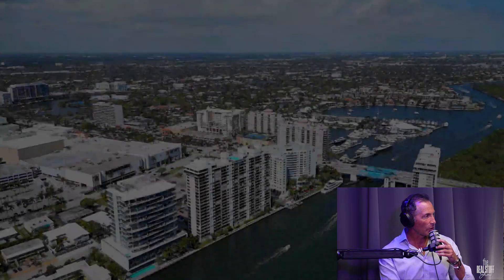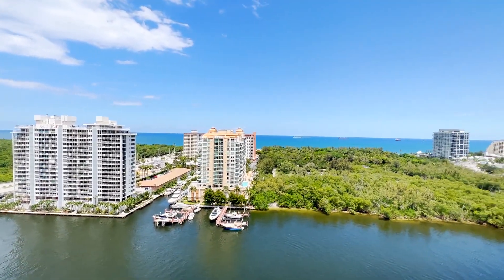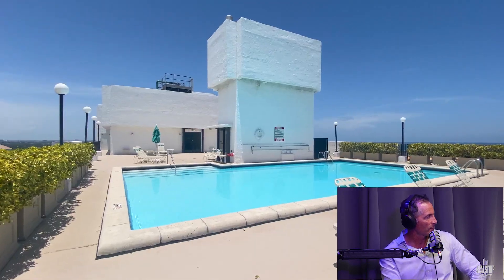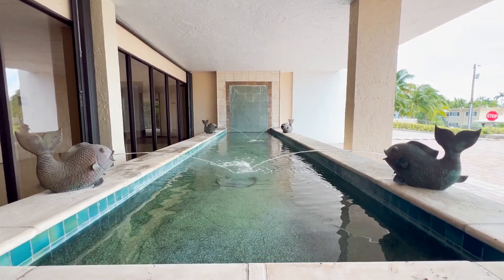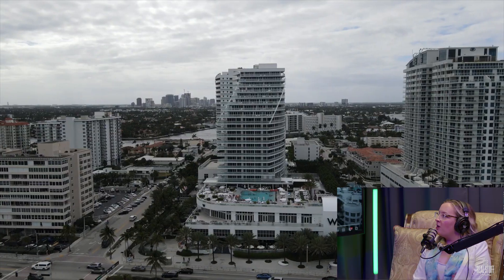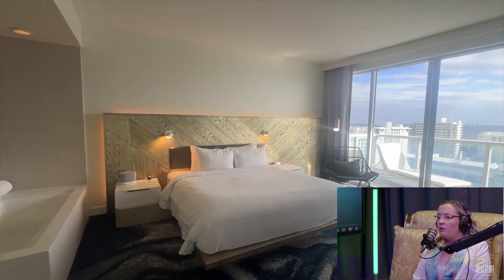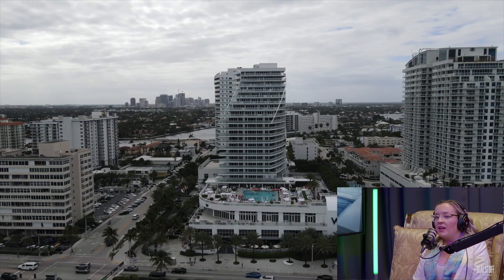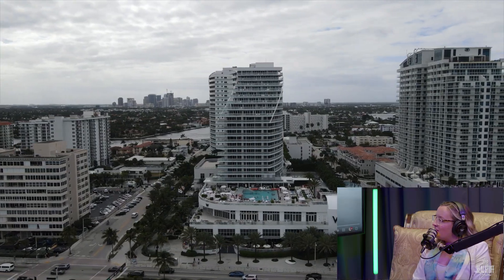The Battle of the Listings: Jay Granieri vs Bridget O'Donnell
In this episode, The Real Stuff welcomes Bridget O'Donnell and Jay Granieri. Watch them talk about the what interest rate hikes mean for South Florida home prices, how to select the perfect broker for you and more!